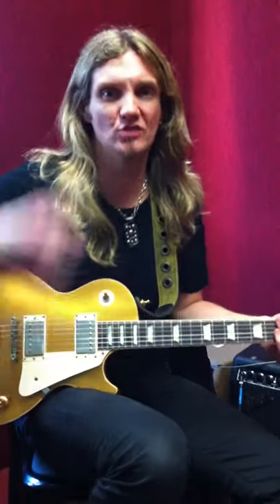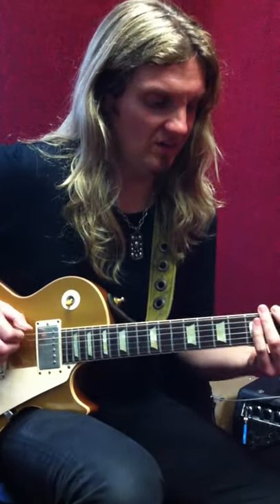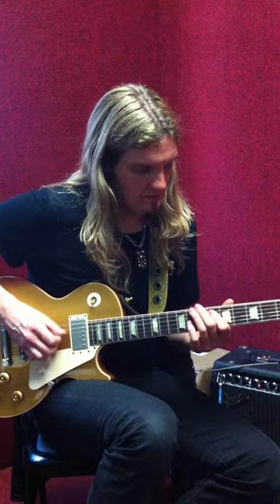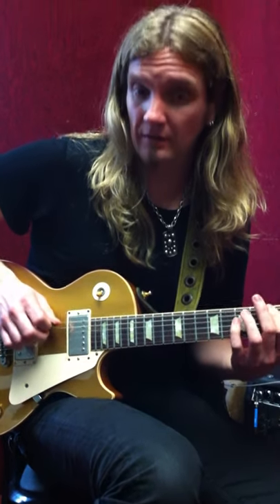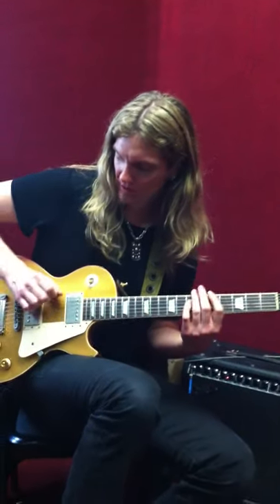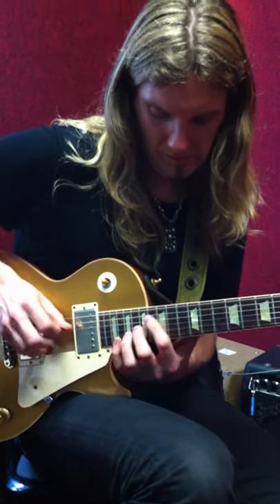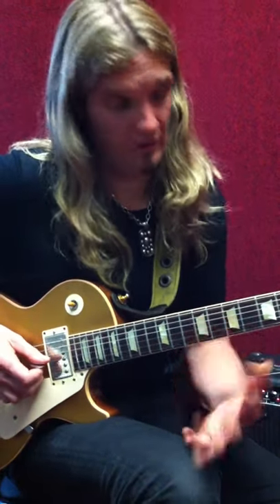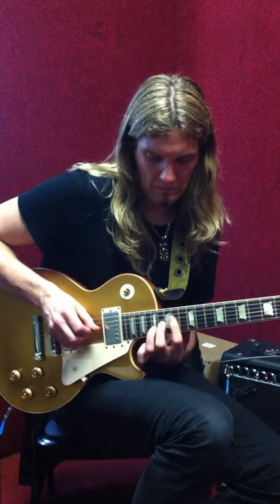Joel Hoekstra's Hard Rock Hybrid Picking -- Guitar Player Magazine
Joel Hoekstra, guitarist of Trans-Siberian Orchestra, hit Broadway musical Rock of Ages, and Night Ranger (alongside co-guitarist Brad Gillis), stops by GIT, the Guitar Program at Musicians Institute, to share his personal hybrid picking approaches, in which he employs both plucked notes and picked notes within the same riffs and melodies. An exclusive video lesson to accompany the article Guitar Player magazine Jude Gold.